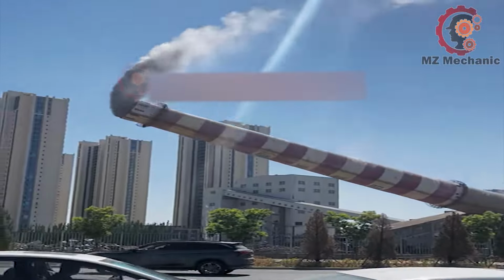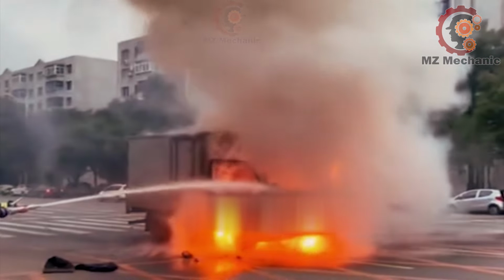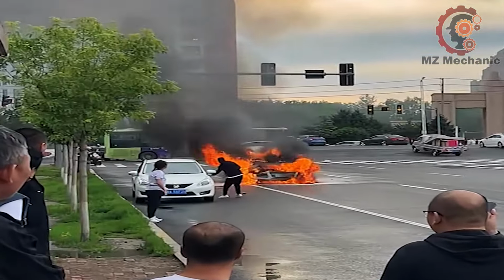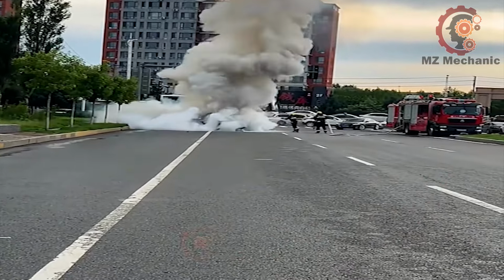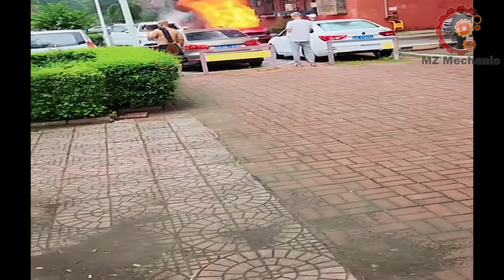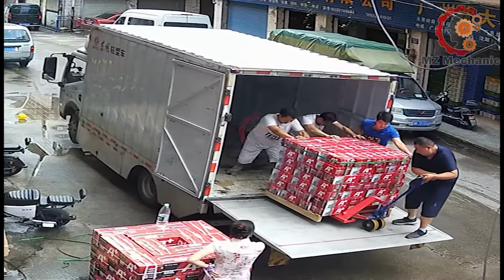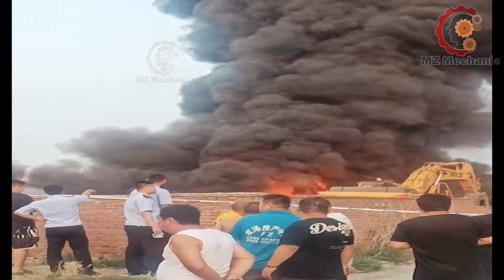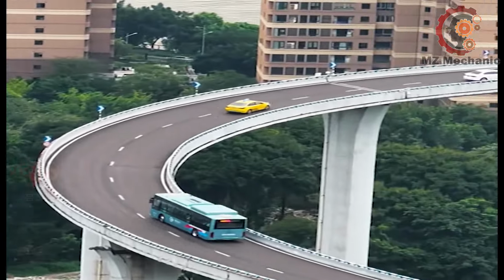35 Fastest IDIOTS Dangerous Heavy Truck, Car Operator Skills | Dump Truck Fire Compilation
35 Fastest IDIOTS Dangerous Heavy Truck, Car Operator Skills | Dump Truck Fire Compilation

Welcome to "MZ Mechanic" YouTube channel!

Here at "MZ Mechanic," we are dedicated to shedding light on the world of dangerous drivers. Our mission is to provide educational and informative content about unsafe driving behaviors, from reckless maneuvers to regrettable accidents. We aim to foster discussions, analyze specific situations, and impart valuable lessons to help build a safer and more vigilant driving community.

On our channel, you'll find in-depth discussions about the causes of traffic accidents, analysis of specific scenarios, and strategies to avoid potential risks on the road.

Let's spread awareness about traffic safety and the importance of adhering to traffic laws to protect ourselves and the communities around us.

Thank you for joining us and supporting our channel. Together, let's make a positive impact on the road!

About MZ Mechanic,
🎥 Videos about Technology, Inventions, Tech and more
🎨 Written, voiced and produced by MZ Mechanic,